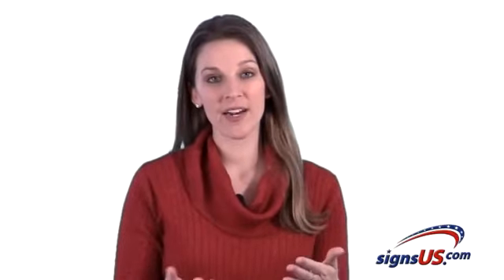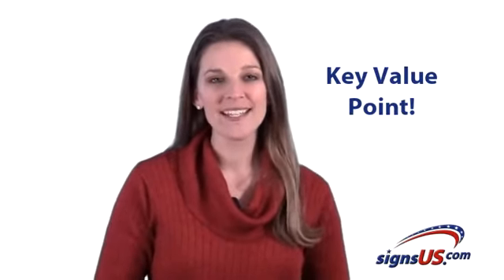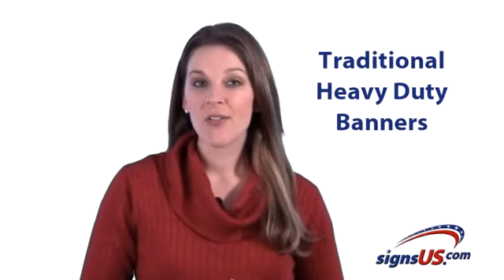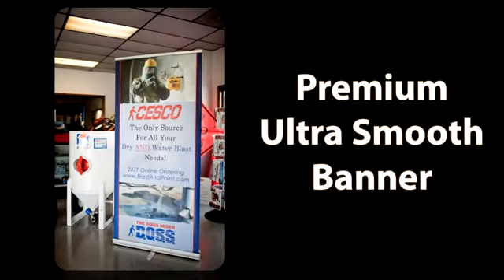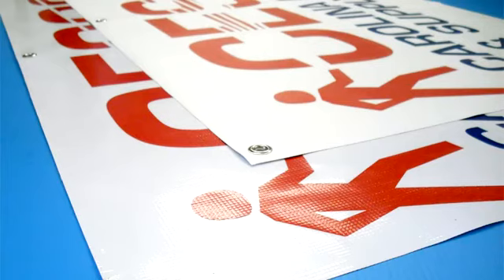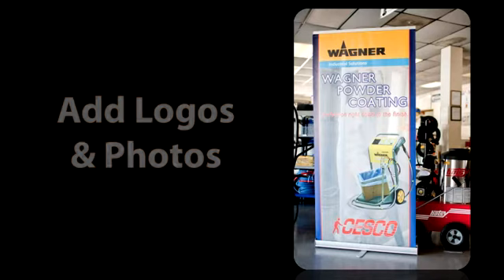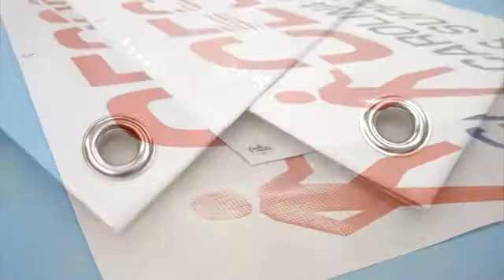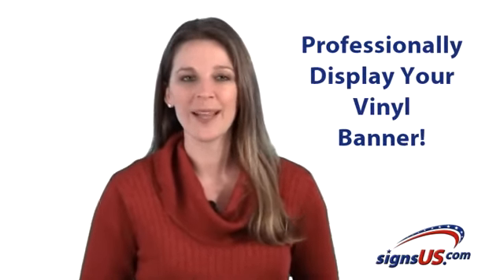Charleston Signs (SignsUS.com) How do Vinyl Banners Look Close Up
Buying custom banners to advertise your Charleston company or event? Take a look at our extensive signage materials to see which is the right one for your new lowcountry banner!